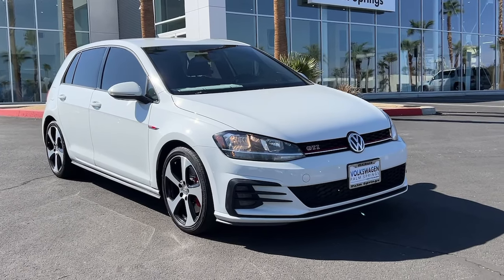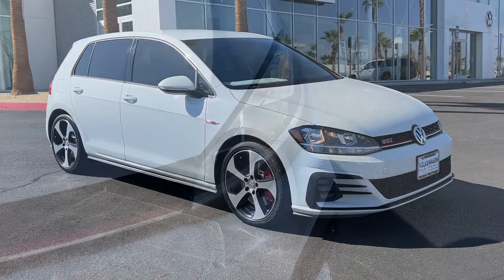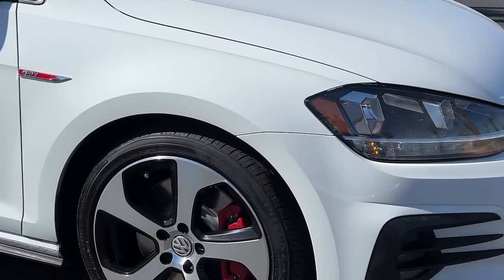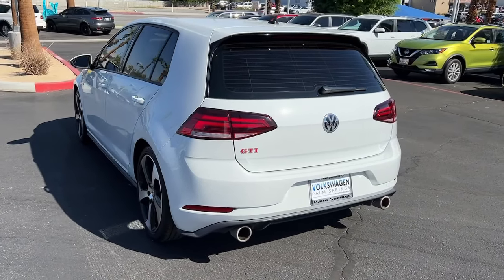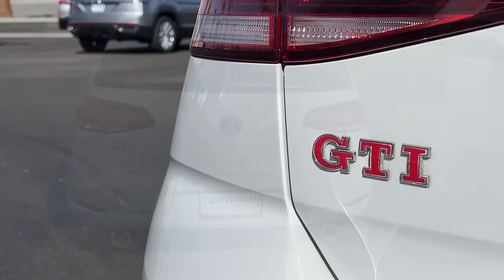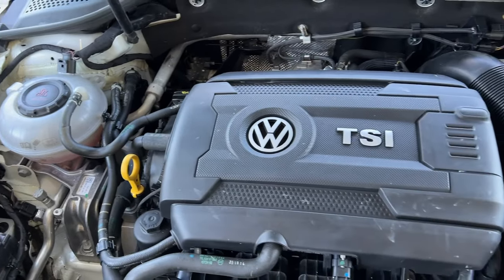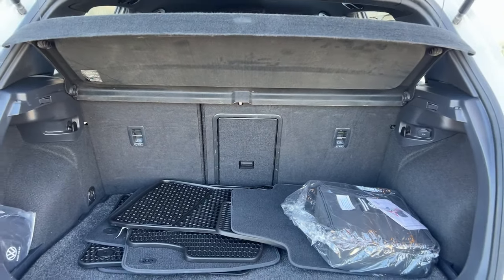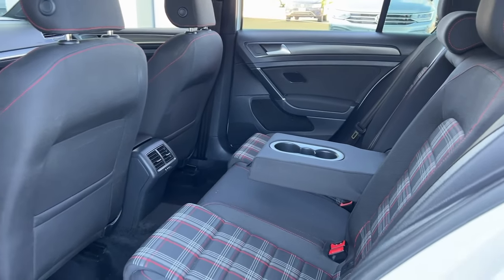2019 Volkswagen Golf GTI Palm Springs, Palm Desert, Cathedral City, Coachella Valley, Indio, CA 0330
Pure White Used 2019 Volkswagen Golf GTI 2.0T S available in Palm Springs, California at VW of Palm Springs. Servicing the Palm Desert, Cathedral City, Coachella Valley, Indio, CA area.

67900 E Palm Canyon Dr

2019 Volkswagen Golf GTI 2.0T SbrbrClean CARFAX. CARFAX One-Owner.brbrbr2019 Volkswagen Golf GTI 2.0T S one owner, non smoker, clean carfax, no accidents, Come see why so many people choose Volkswagen of Palm Springs for their next vehicle!, VW App-Connect (w/Apple CarPlay, Android Auto & MirrorLink), Anti-whiplash front head restraints, Blind Spot Monitor w/Rear Traffic Alert, Driver Assistance Package, Exterior Parking Camera Rear, Forward Collision Warning, Heated door mirrors, Power door mirrors, Power driver seat, Radio: Composition Color w/6.5 Touchscreen, Remote keyless entry, Spoiler, Steering wheel mounted audio controls, Turn signal indicator mirrors, Wheels: 18 5-Spoke 2-Tone Machined Alloy.brbr24/32 City/Highway MPGbrbrbrASK US ABOUT HOME DELIVERY! Thank you for shopping at Volkswagen of Palm Springs. We've built a car buying process designed around you to save you time and money. If we dont have exactly what youre looking for, we'll help you find the right vehicle for your lifestyle. Its that simple. All prices are plus any applicable state taxes and fees. Prices are subject to change without notice. All vehicles are subject to prior sale. We will do our best to keep all information current and accurate however, the dealership should be contacted by phone, e-mail or in person for final pricing and availability. A dealer documentary service fee of up to $85 may be added to the sale price or capitalized cost. Vehicle may have dealer installed accessories for display purposes only, and may not be reflected in Selling Price. All current incentives listed are purchase only. See dealer for lease incentives.